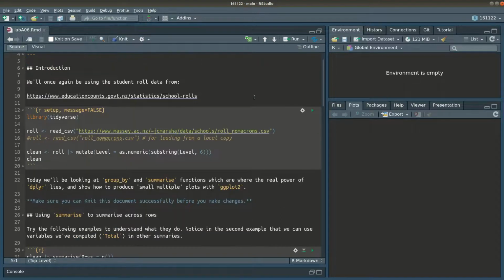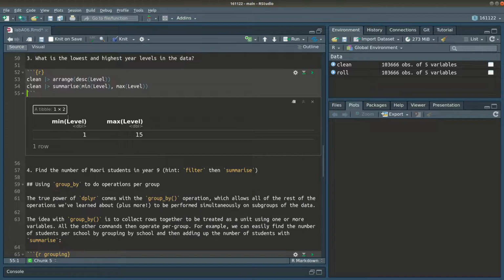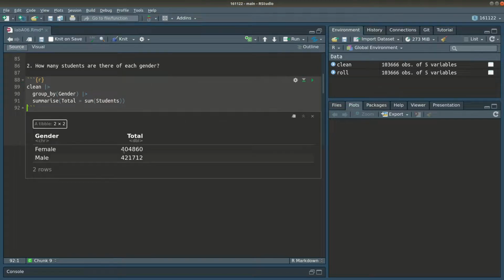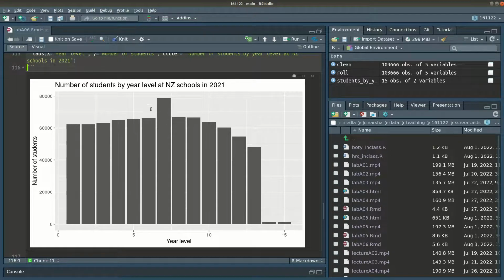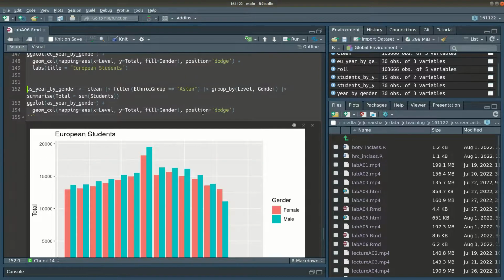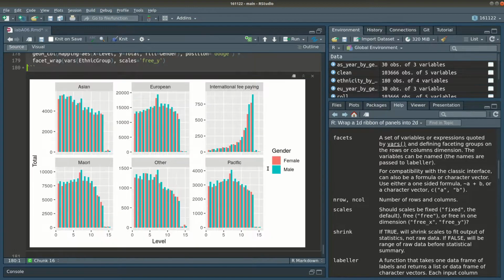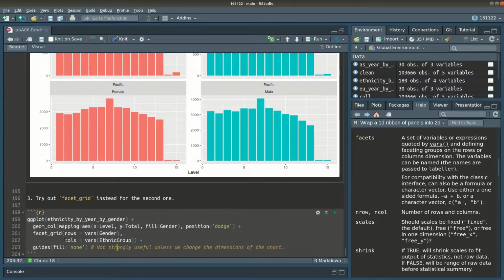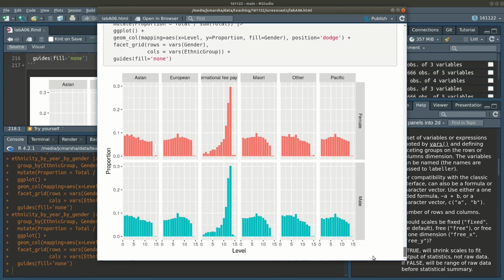161.122 Statistics: Workshop A06